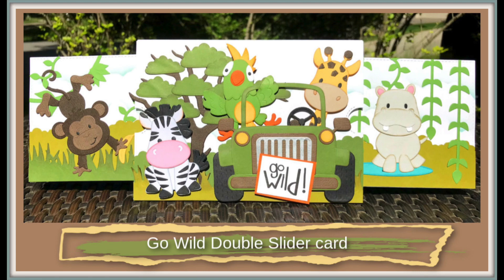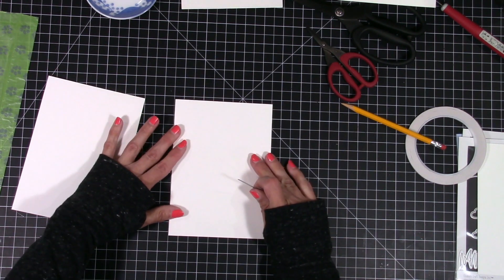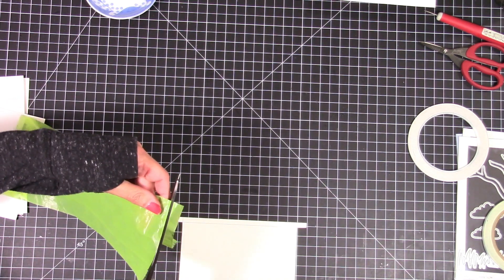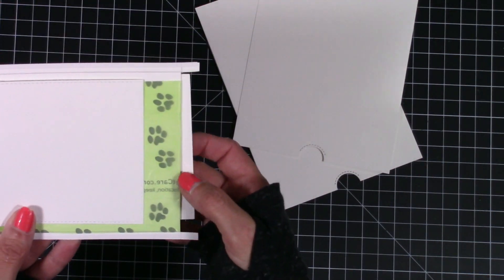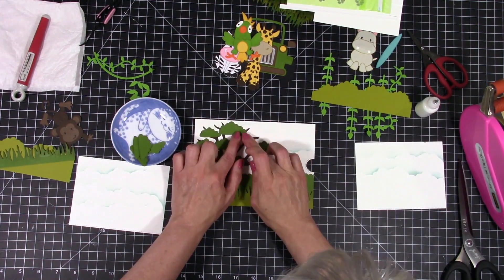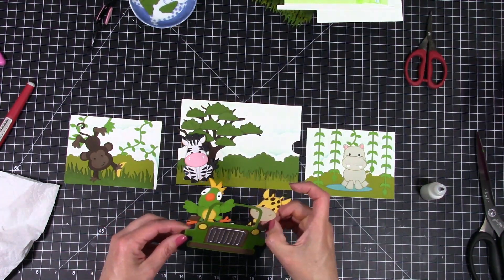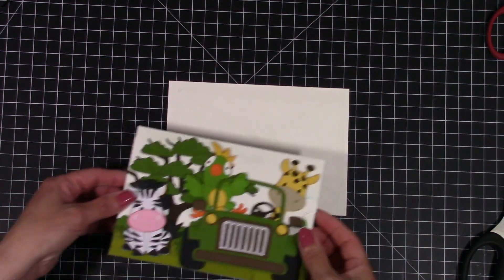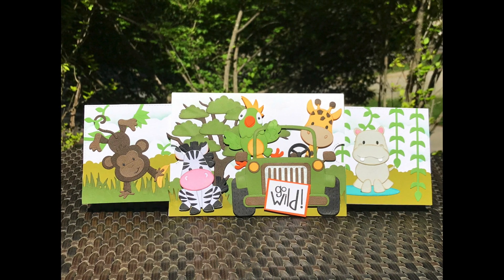Double Slider Safari Card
5 x 7 double slider card tutorial using Elizabeth Crafts Safari Die set.